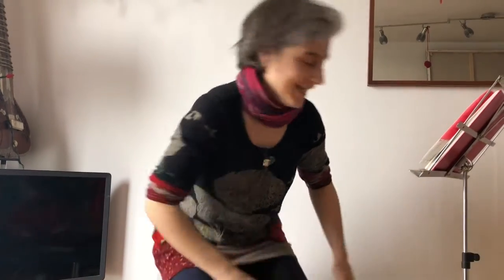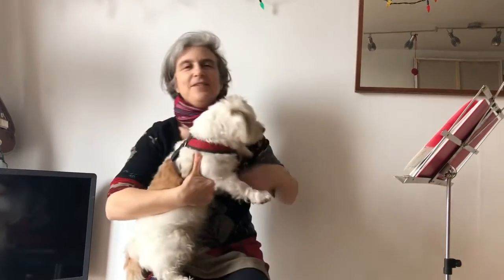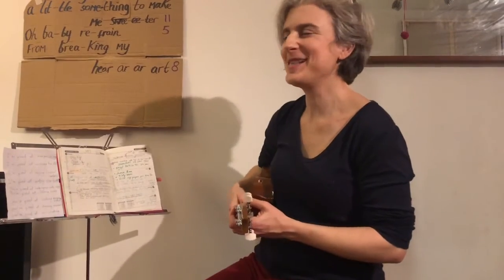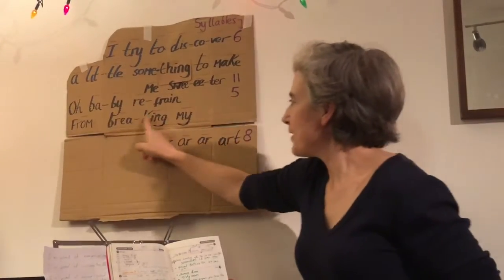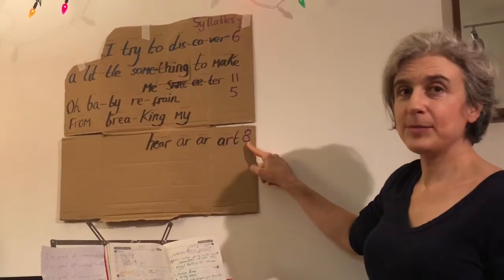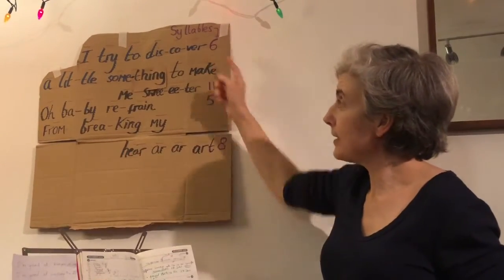Steps to writing your own lyrics: the rhythm of words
Learn how syllables create the rhythm of words. Then choose a song you like. Write your own words to the rhythm of its chorus or verse.